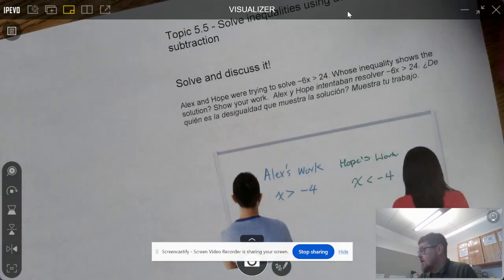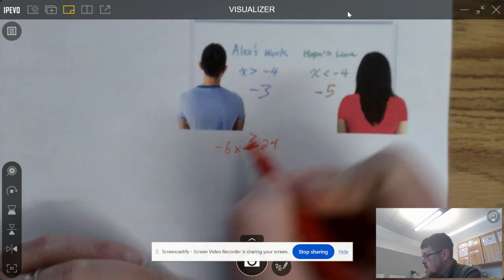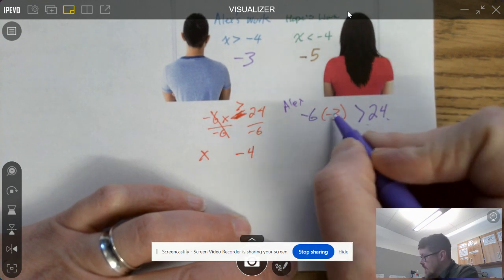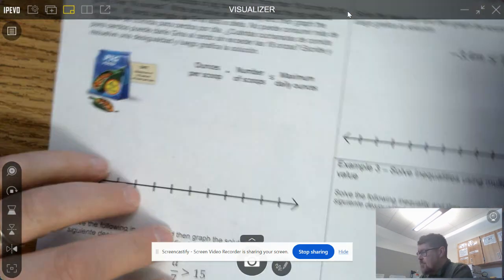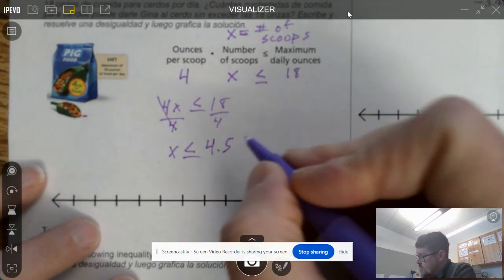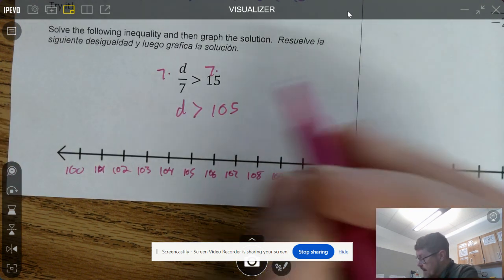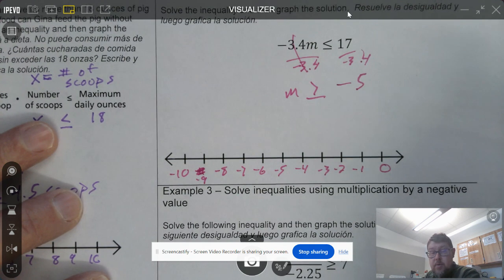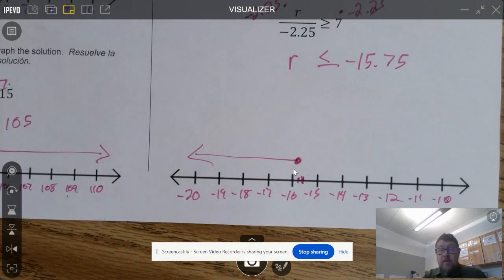Untitled: Feb 5, 2024 8:15 AM